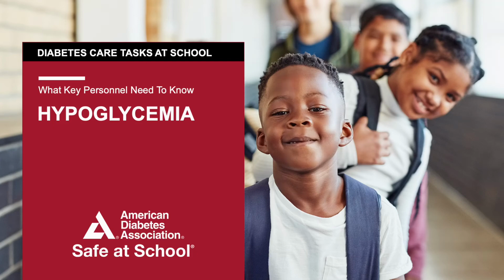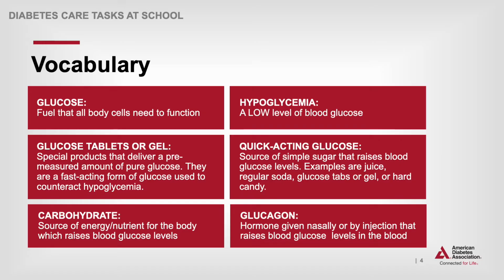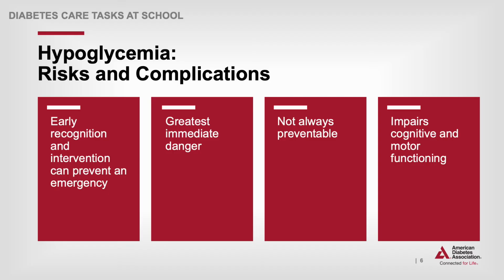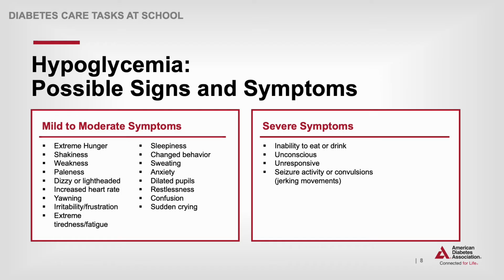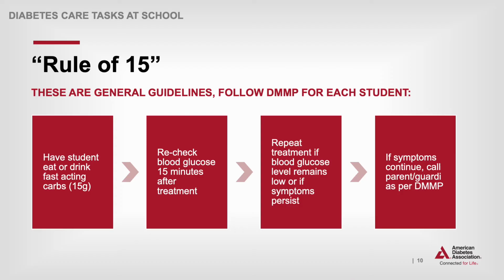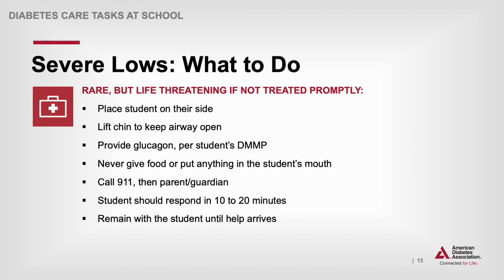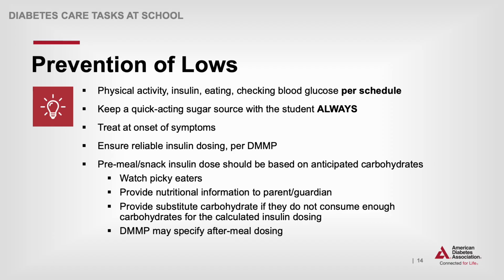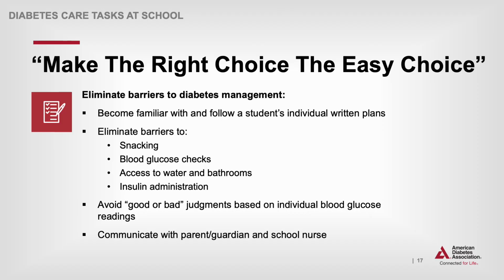UDCA 3 Hypoglycemia